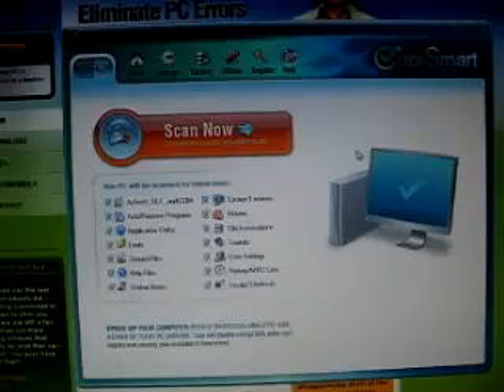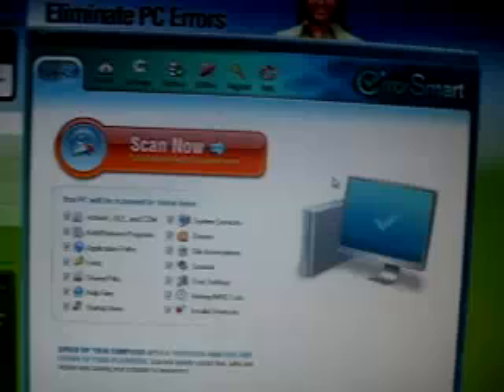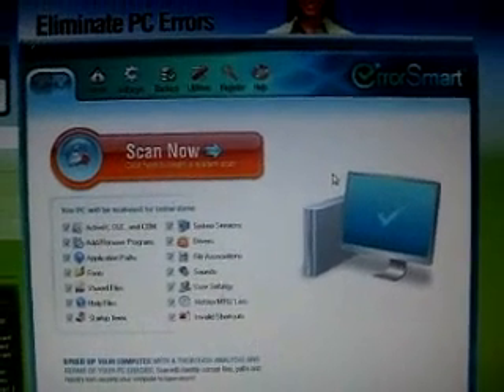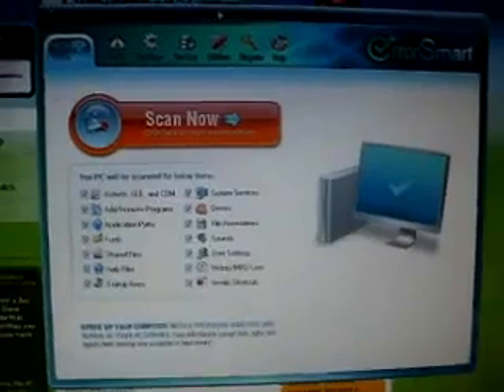Make your Windows Computer really Fast.mp4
Microsoft, Internet Explorer, Windows and the Windows/ IE logo are either registered trademarks or trademarks of Microsoft Corporation in the United States and/or other countries.

Virus repair
Virus removal
Winantivirus

Security Center
Microsoft Support
Alternative Computing
Linux Support
Mac Support
Other Operating systems
Mozilla/Firefox Browsers
Other Browsers
Hardware Support
Sound Cards
Case Mod
Driver Support
Video Card Support
Printer Support
Laptop Support
Building
Other Hardware Support
Networking Forum
Networking Support
Modems/Cable/DSL/Satellite